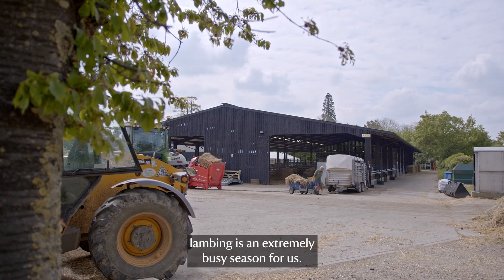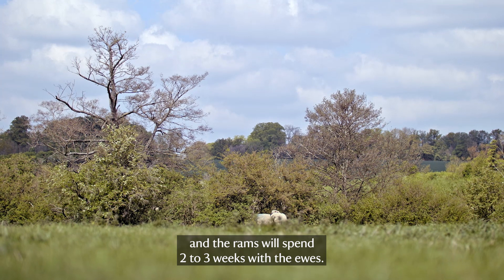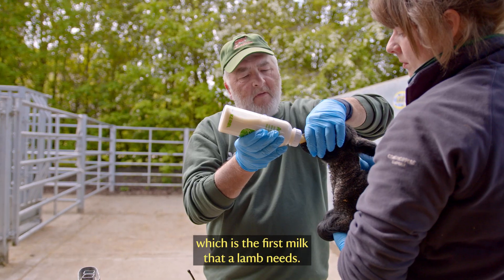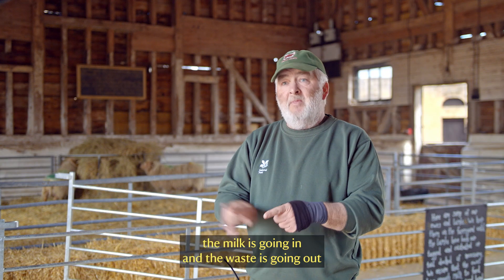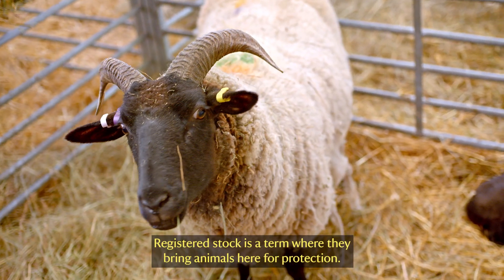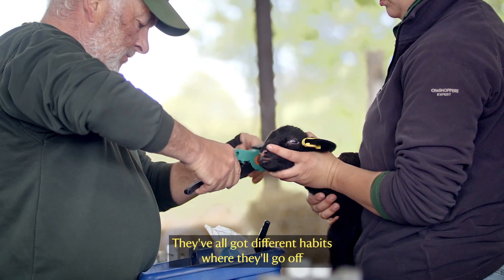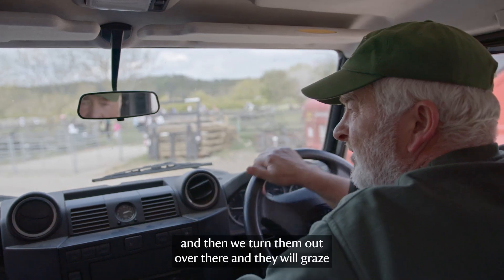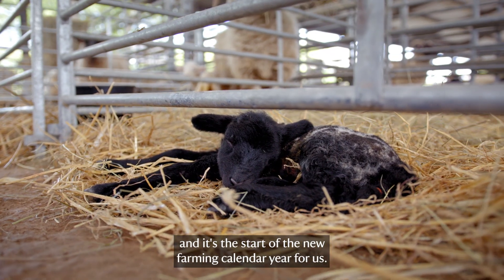Lambing at Wimpole Estate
Every spring, the 280 rare-breed ewes at Wimpole Estate welcome several hundred new arrivals.

Go behind the scenes with the livestock team at Wimpole to discover the work that goes into a successful lambing season.

Find out more about Lambing at Wimpole and plan your visit on our website.